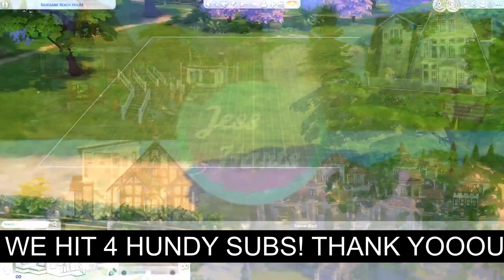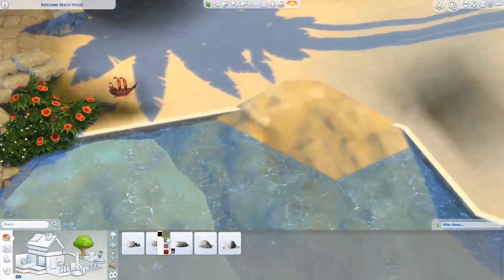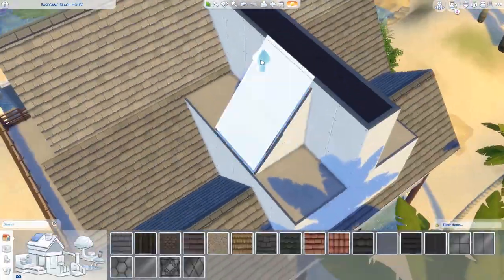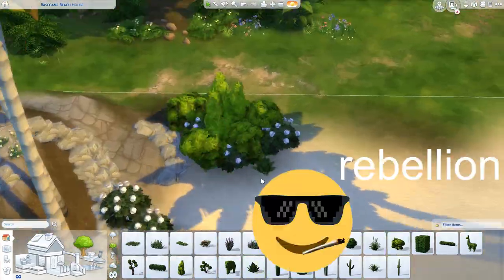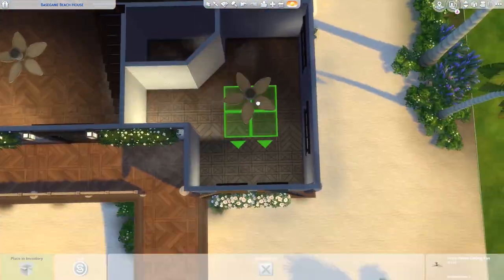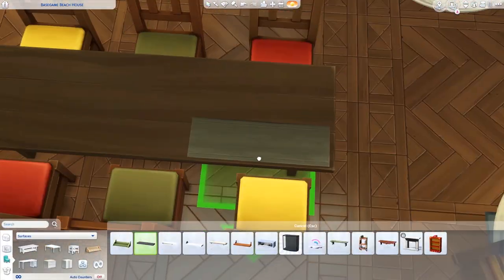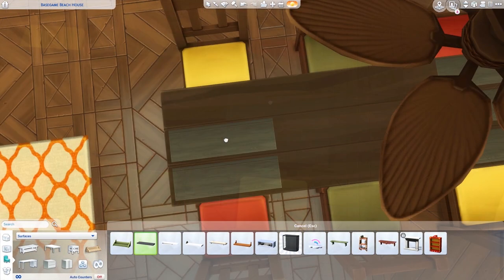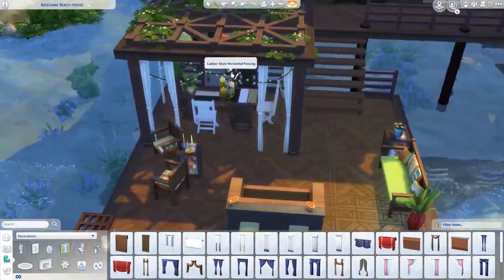🌴 BASEGAME BEACH HOUSE SPEEDBUILD! 🌴 - The Sims 4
For my build challenge the rules are: must be basegame! you CANNOT add walls to the outside! But can add ANYTHING else! You cannot remove anything that is already there. Shall be toured on my youtube JessHarts. must upload with hashtag -JessHartsbuildchallenge3 by the 10th of July! Go download the shell from my gallery! Get buildin!